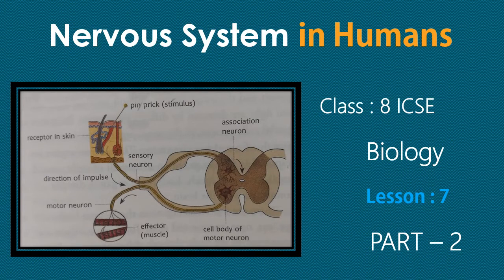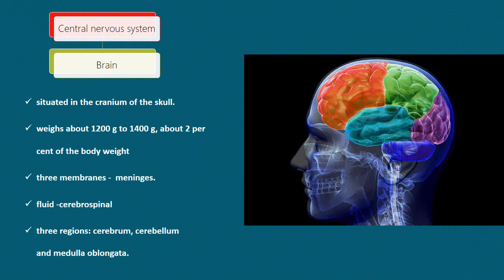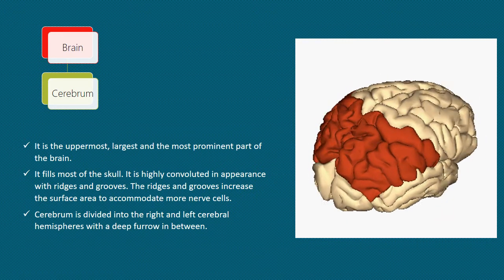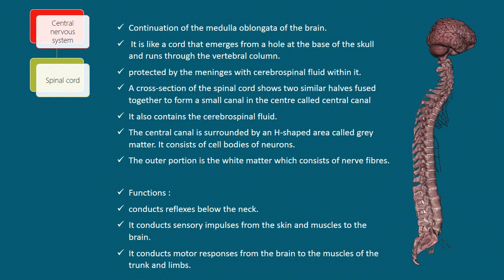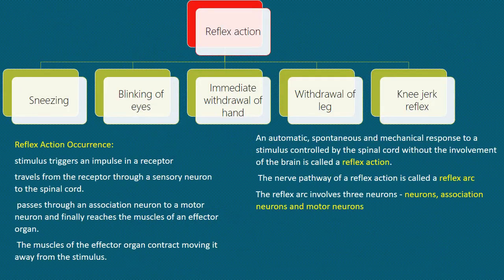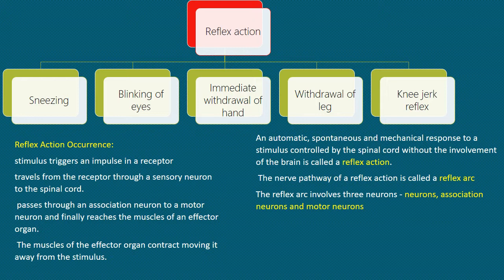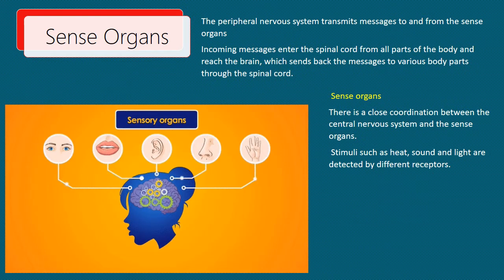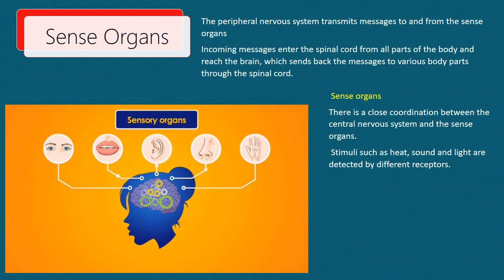Nervous system in human class 8 icse | Part - 2 | class 8 icse biology nervous system chapter 7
Nervous system in humans class 8 icse
class 8 icse biology nervous system chapter 7

In this video we are going to learn Nervous system in humans class 8 icse